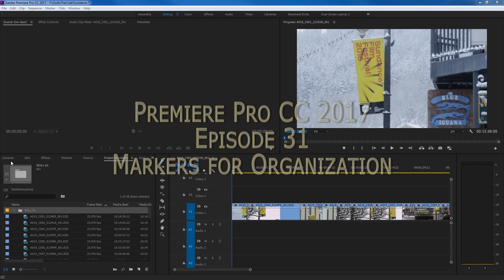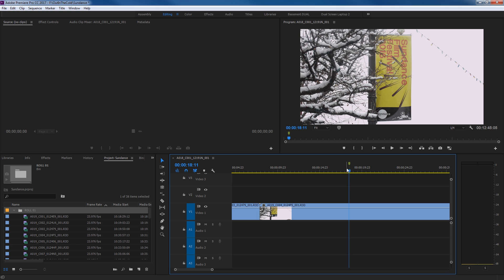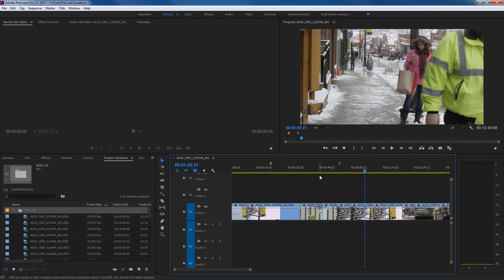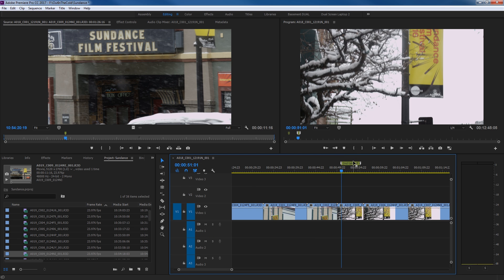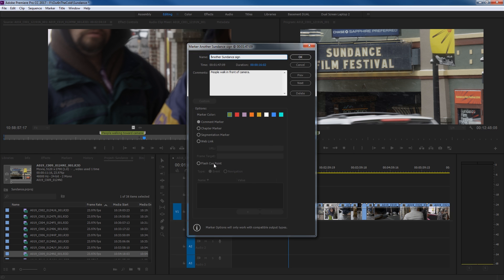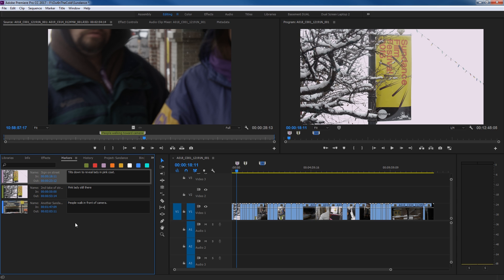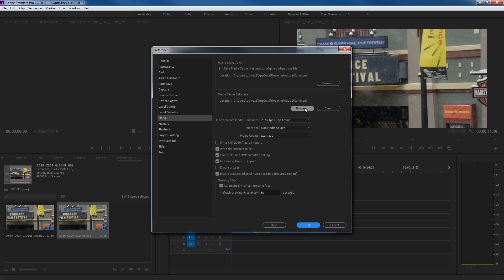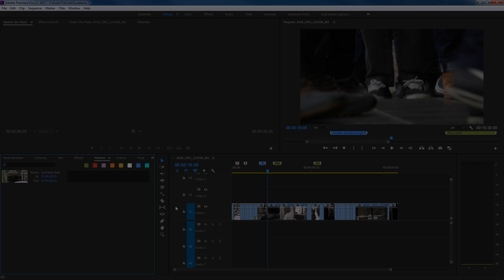E31 - Markers - Adobe Premiere Pro CC 2017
This episode covers the use of markers for organization in Premiere Pro.